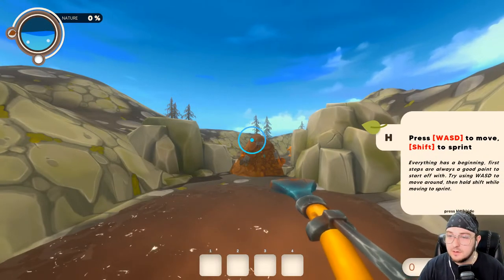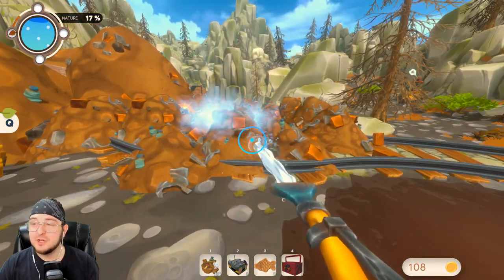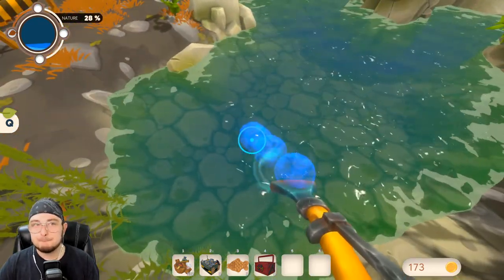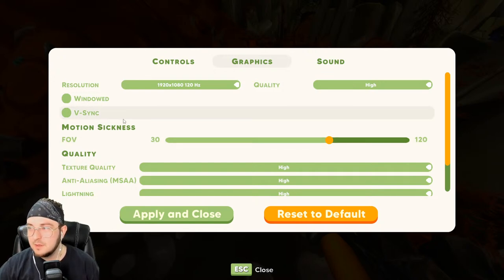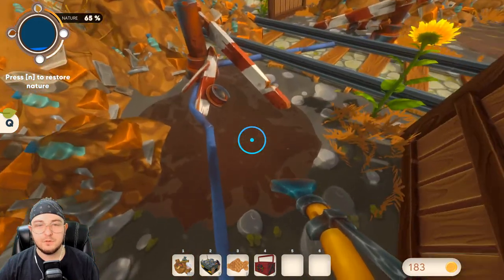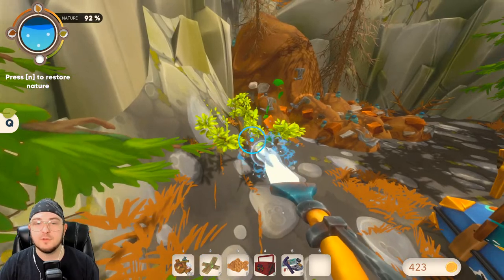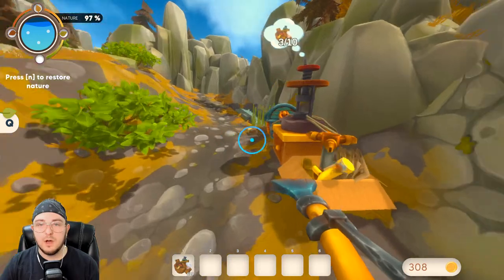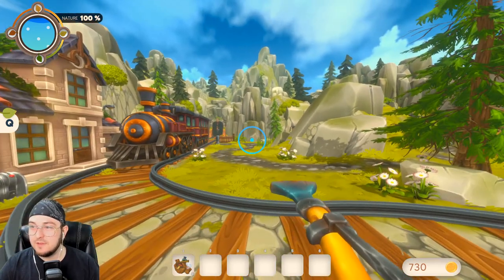Cleaning Up a BROKEN & POLLUTED World! - Fresh Start Cleaning Simulator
Feel Good Post-apo simulator of cleaning up and repairing a fallen world in single-player FPS mode. Clean polluted environment, repair, renovate and turn on objects long forgotten by time. Make new friends, take care of nature or even plant a forest. Give these places a Fresh Start!